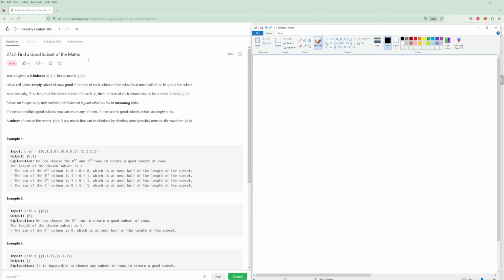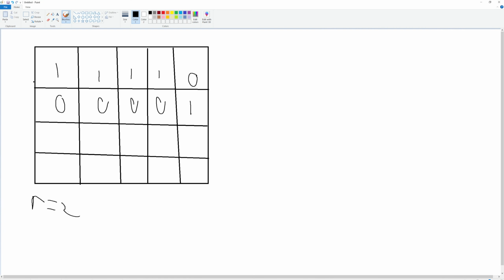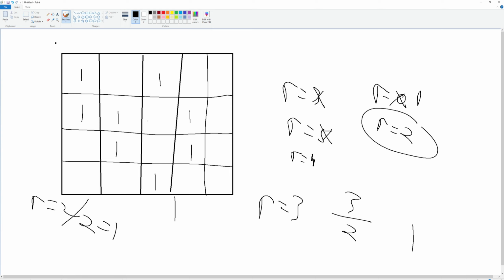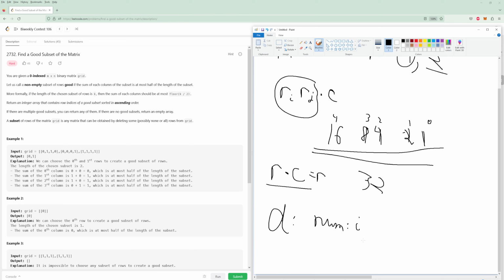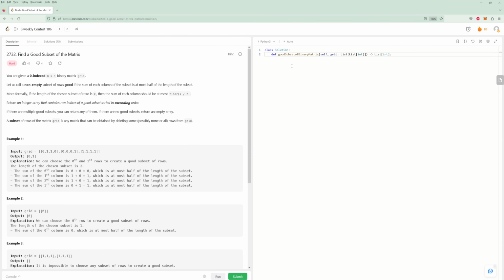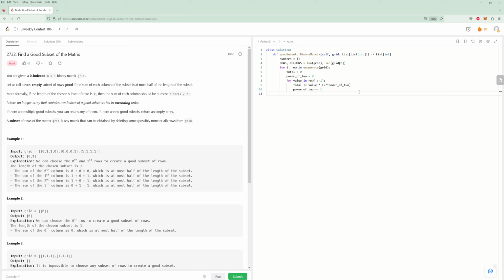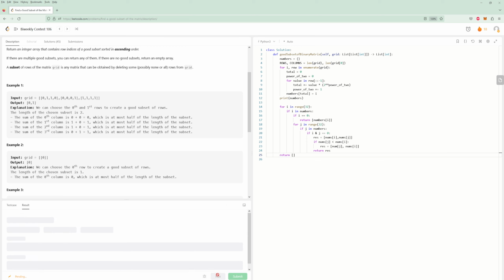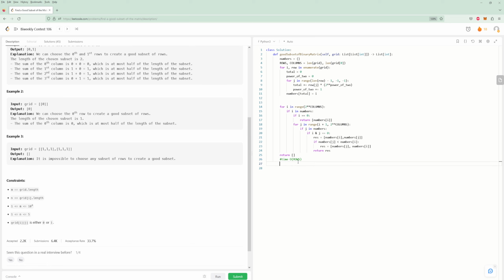Find a Good Subset of the Matrix - LeetCode 2732 - Python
Solution, explanation, and complexity analysis for LeetCode 2732, the hardest problem on this week's biweekly contest, in Python.